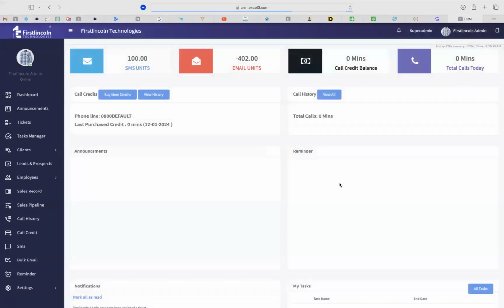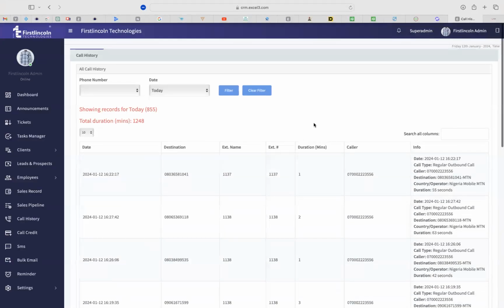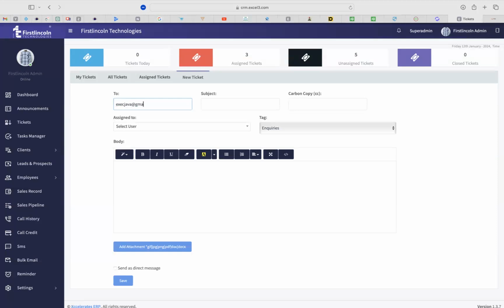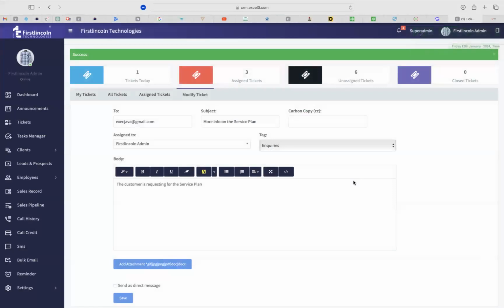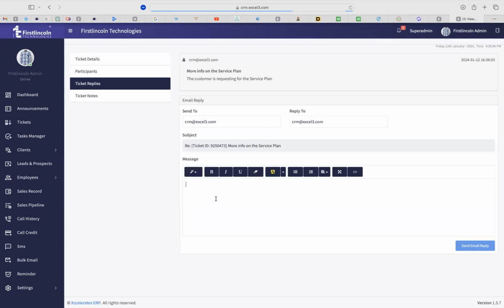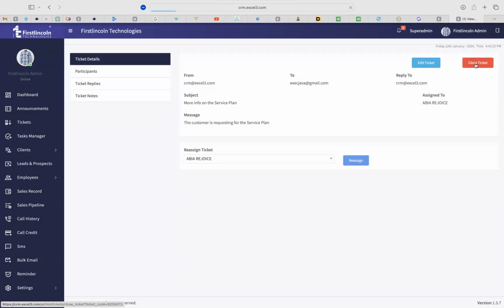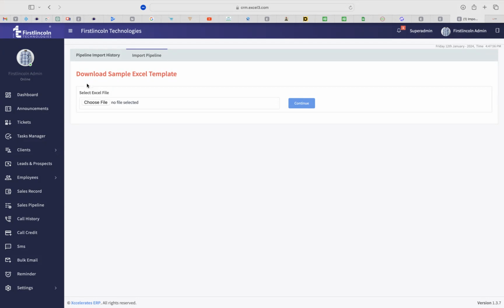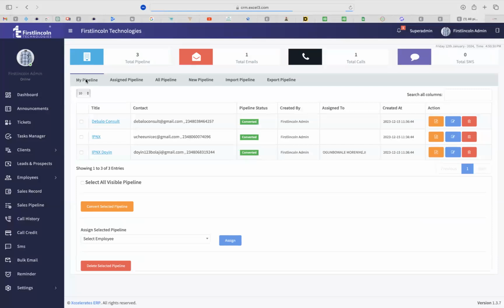Excel3 CRM Basic Introduction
Excel3 ERP CRM provides you with a core Customer Relationship Management (CRM) system which you can use to manage all your sales and customer processes.

The solution is, of course, seamlessly integrated with the other modules in the system such as accounting, project management, hour registration and collaboration, but is also suitable for integration with a variety of other solutions such as marketing automation, campaign tools and customer service, to mention a few